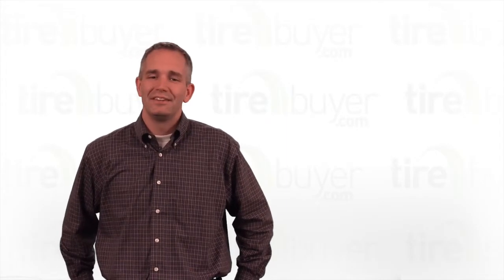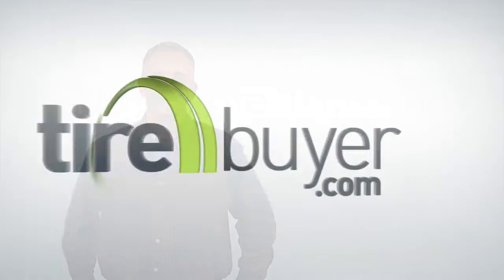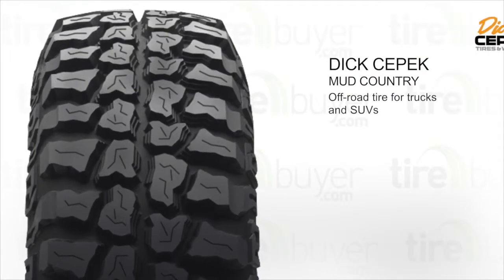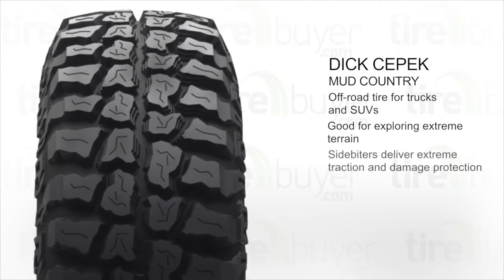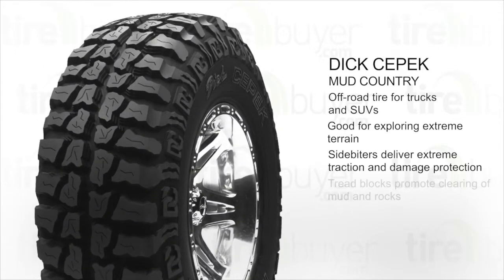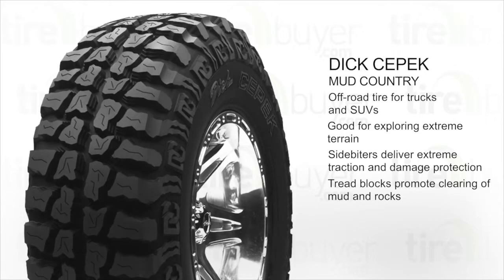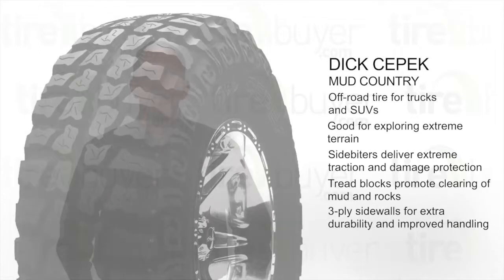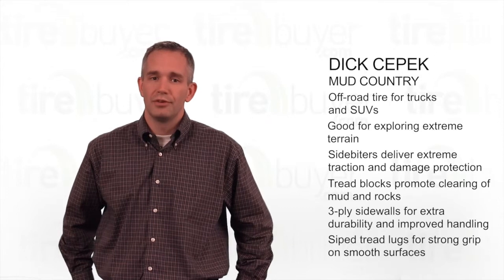Dick Cepek Mud Country | TireBuyer.com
Built to explore uncharted territory and bring you home at the end of the day, the Dick Cepek Mud Country tire performs on-road or off. Maintaining strong grip on icy surfaces and muddy trails, this versatile tire can keep up with your thirst for adventure. With stable steering, a wide, bold design, and the ability to resist damage in rough terrain, the Dick Cepek Mud Country is ready to take on the wilderness -- or just a trip to the grocery store.